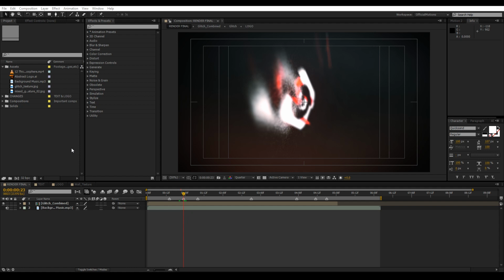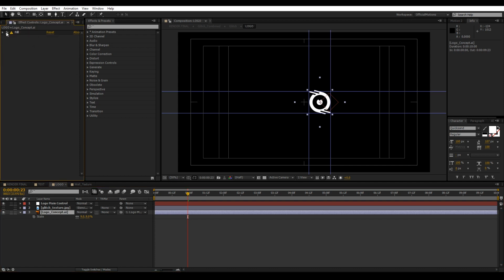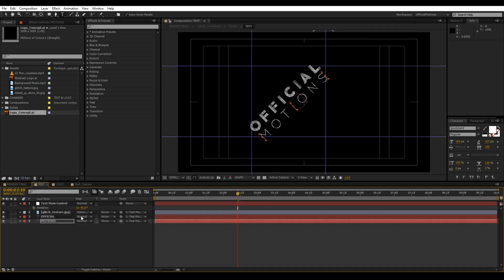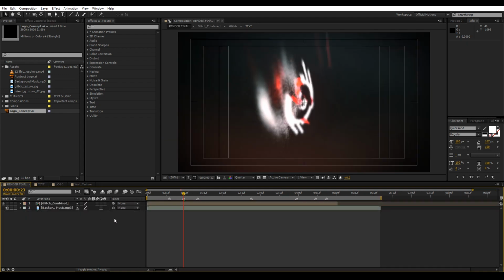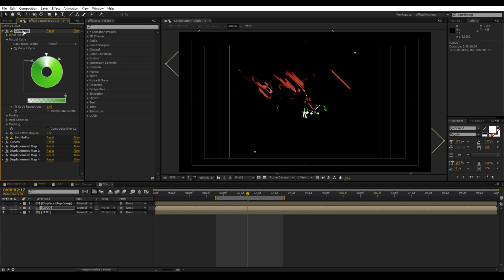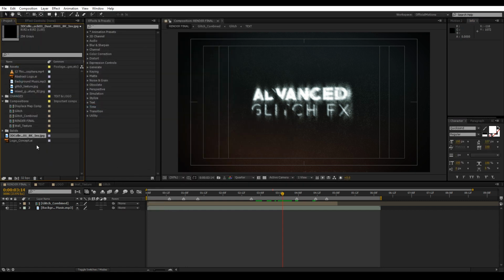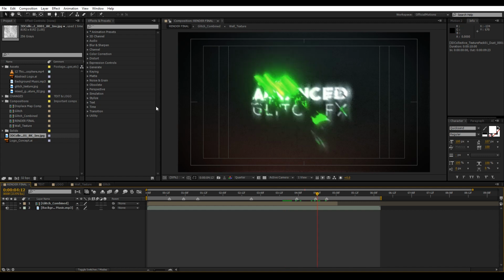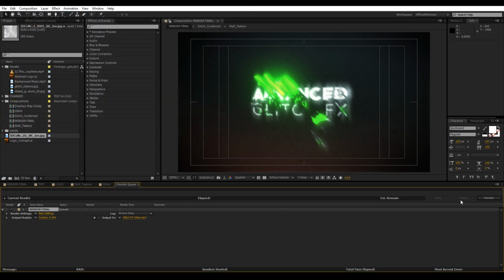GLITCH Free 2D Intro Template - After Effects Glitch Intro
The UPDATED version of the last Advance Glitch Intro Template I made a while back. More improved, plus an informative tutorial on how to edit the template and some other cool tips
Get your hands on this brand new revamped Advanced glitch intro template for After Effects, now compatible with After Effects CS5.5 and above

Info:
OfficialMotions provides Free After Effects Intro and Outro Templates for you to use. Every single one of my templates is free to use, no copyright problems at all, but if you plan on using any of my work please recommend my channel in your video description or feature my channel on yours, give a shout out...what it is easier for you. Thank you for your support.

Example(For description, create your own if you want):

Intro/Outro Creator: OfficialMotions

Provided by SpinninCopyrightFree

Provided by SpinninCopyrightFree